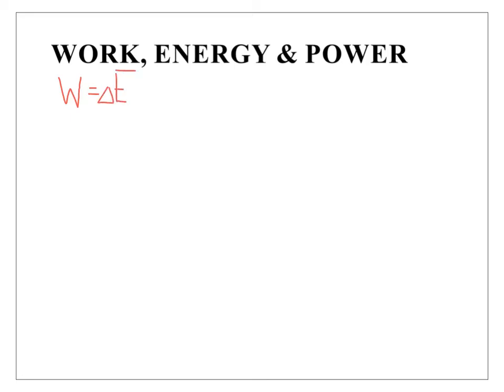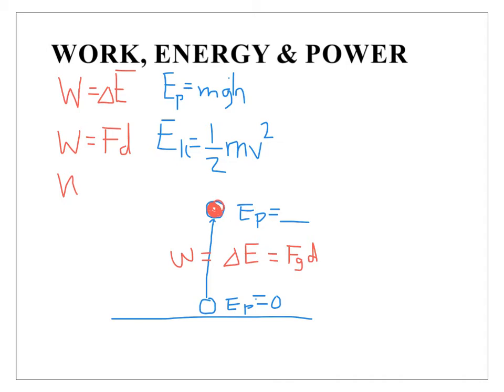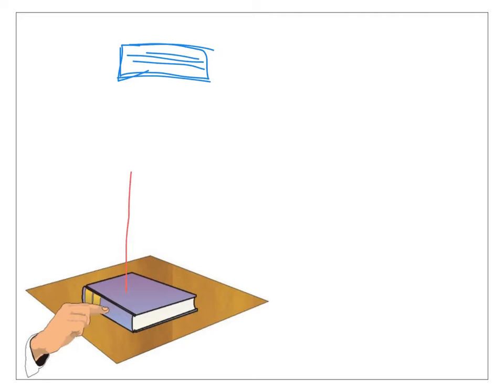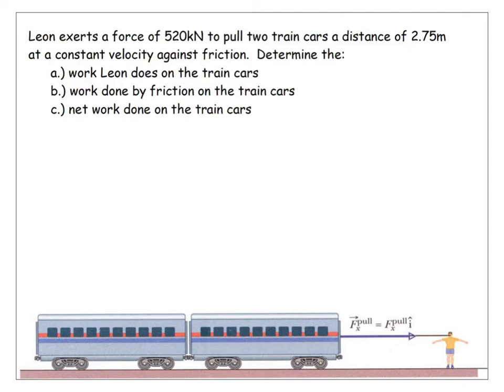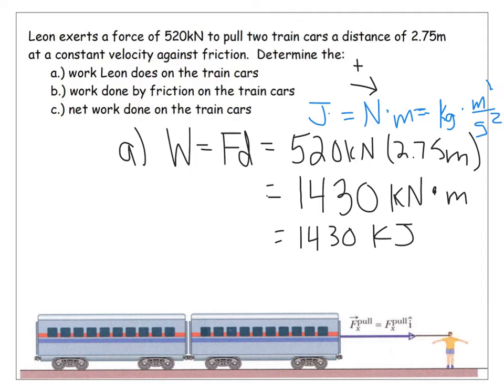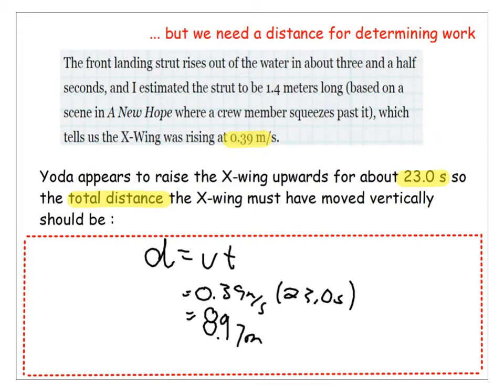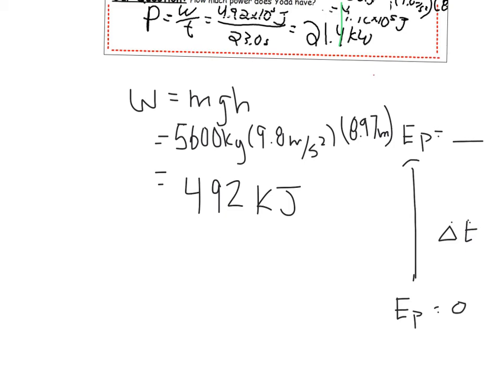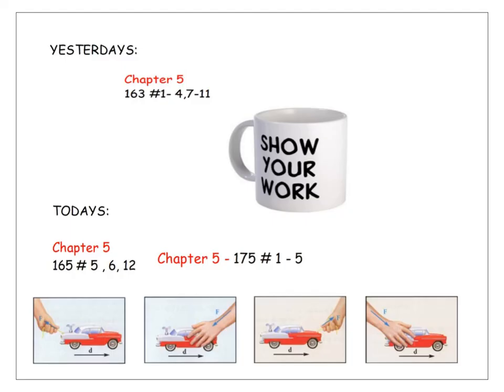Week 3 - Work, Energy & Power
Physics 20 - Week 3 - Learning From Home